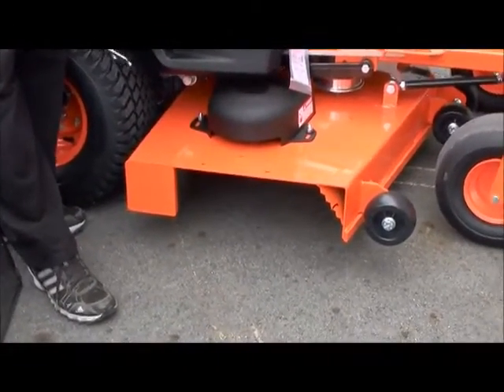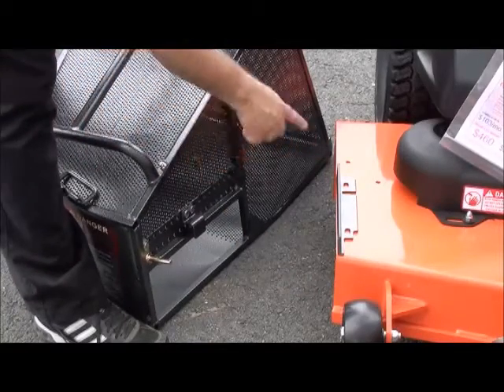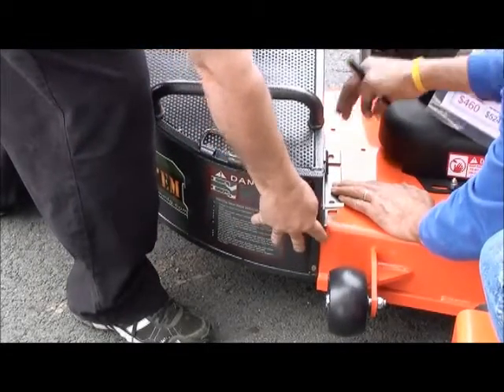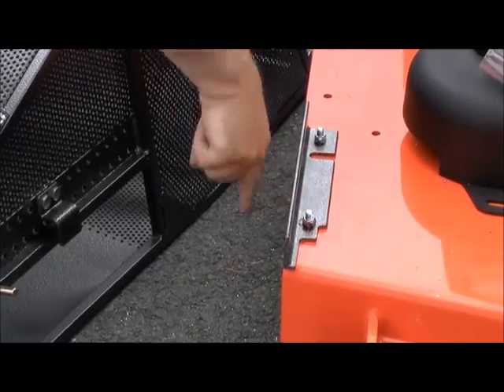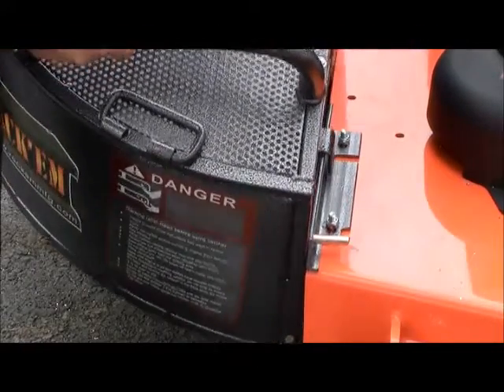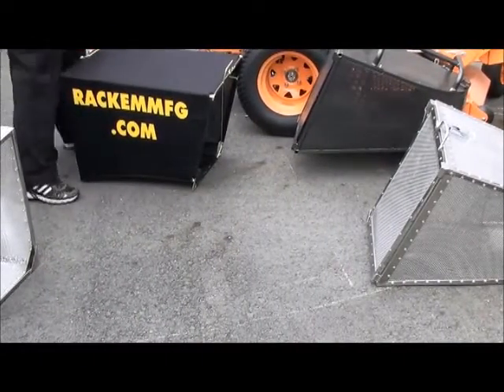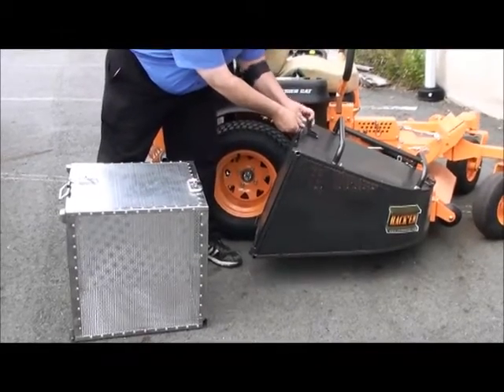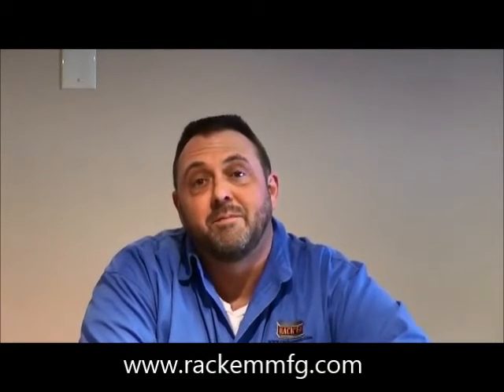RC-EX Grass Catcher with UN Bracket Mounting Instructions by Rack'em Mfg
Visit Rackemmfg.com to purchase:
We will show you how to correctly mount an EX-4 Grass Catcher with the UN bracket.  Step by step instructions with some trouble shooting.